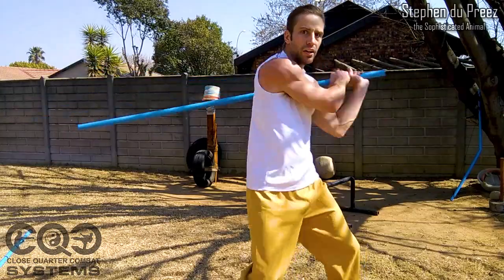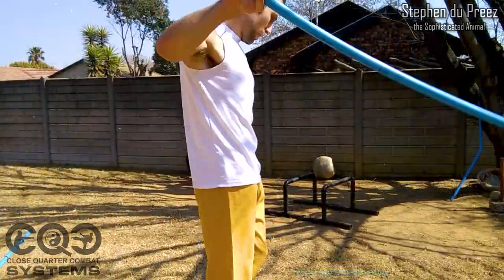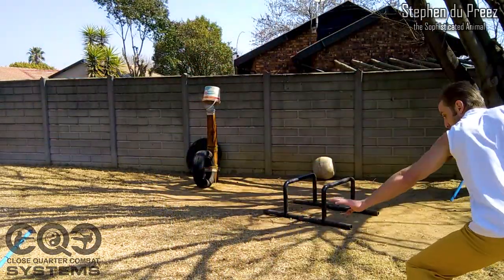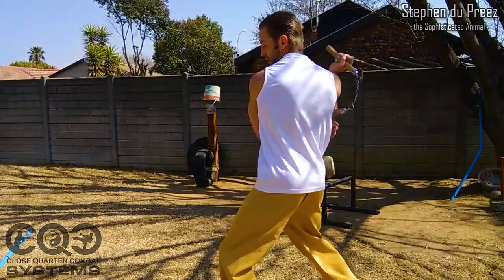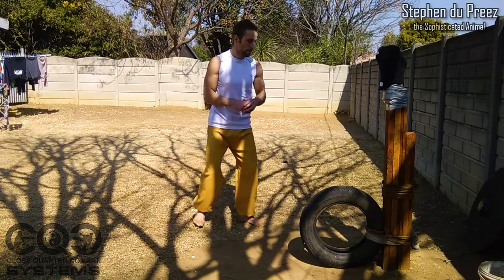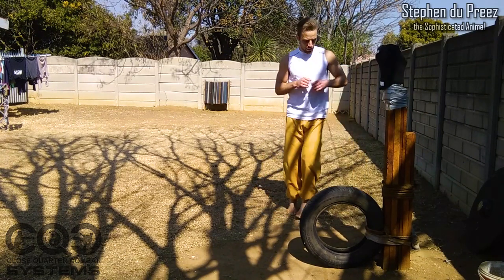Training should benefit you in as many ways as possible.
Primarily, I would say it should improve your function, health, ability, and longevity.

In addition to this, it should be mentally stimulating improving your physical intelligence, coordination and provide you with a stress release.
Finally, your training should be fun, it should allow time for you to play and explore movement... you are a big kid... a big ape... and you need to let loose and play. IT'S NECESSARY. Being able to do this in a social setting can be particularly rewarding such as in team sports, wrestling, acro yoga, and so on.

Physical activity and positive challenging social engagement are all fundamental to human physical, mental and spiritual health, and wellbeing.